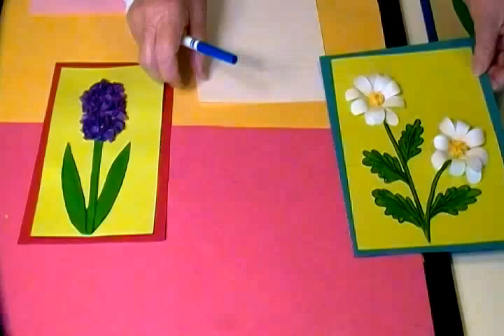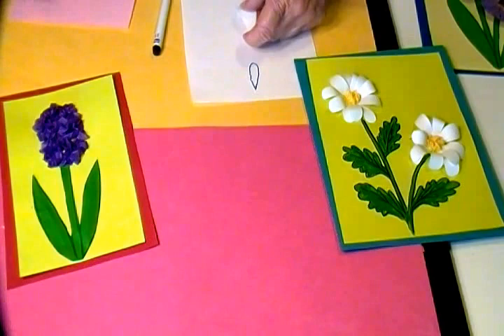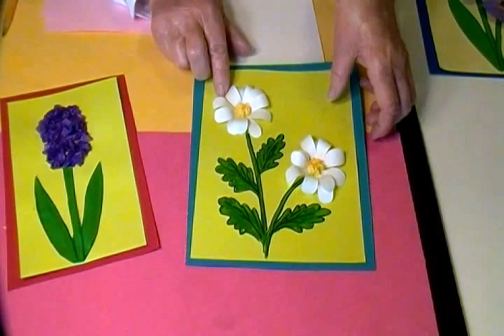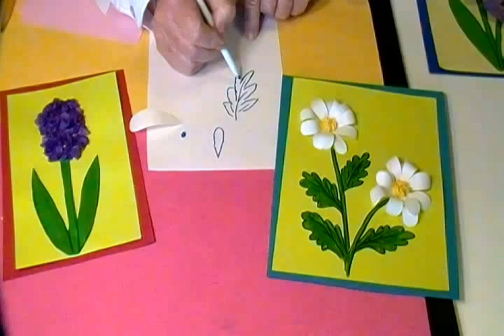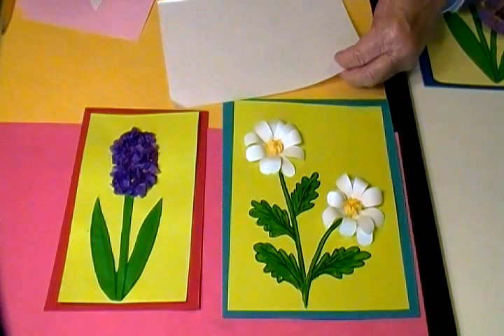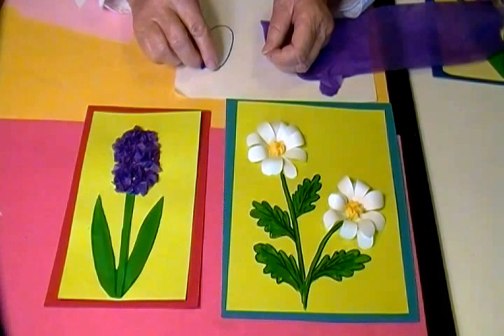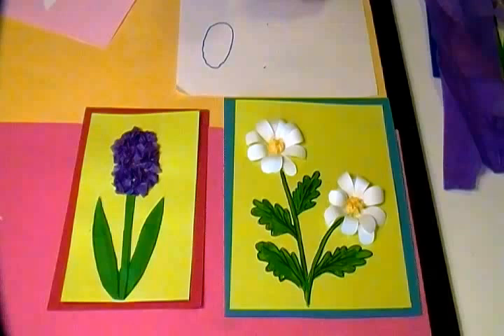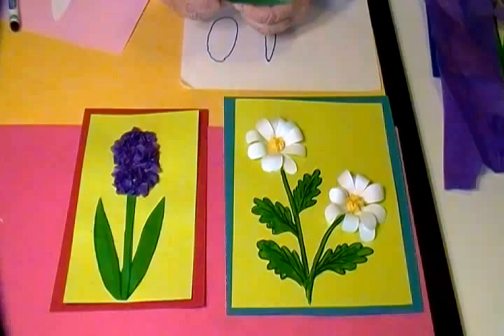Pictures of Spring Flowers, Daisy and Hyacinth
easy spring project, classroom,, homeschool